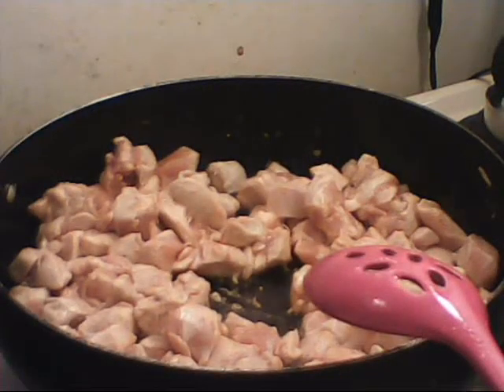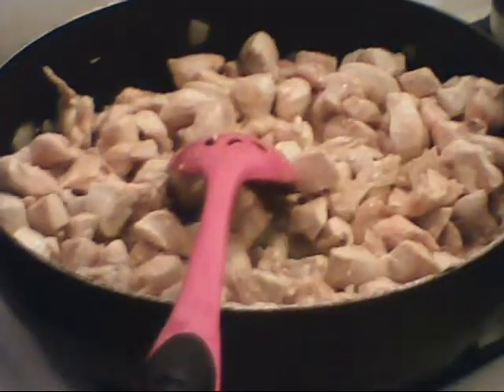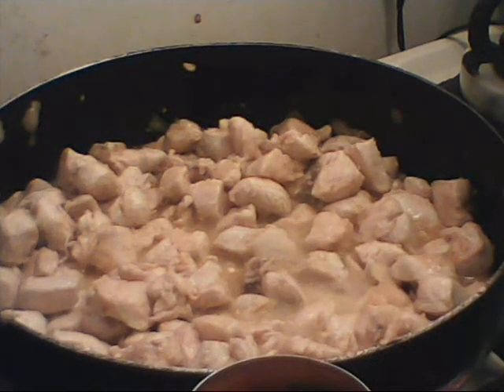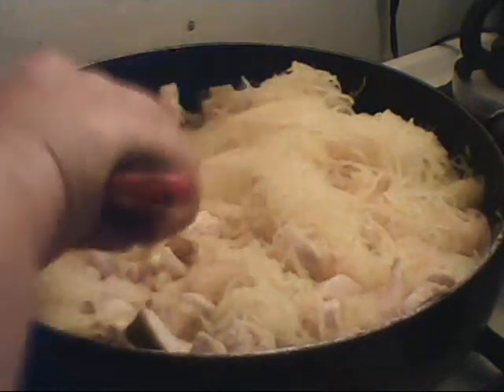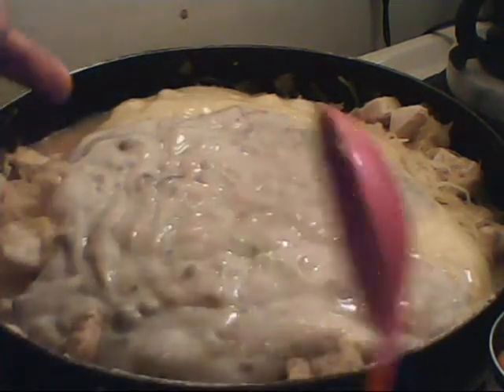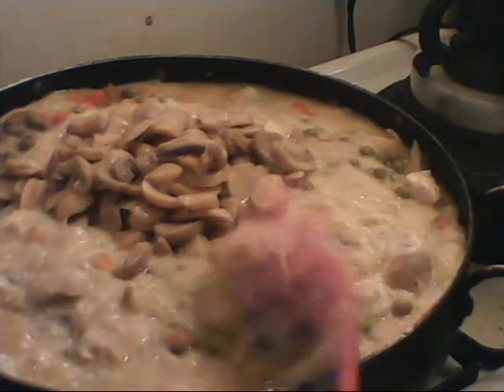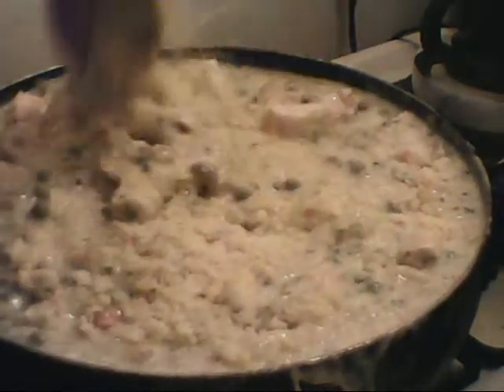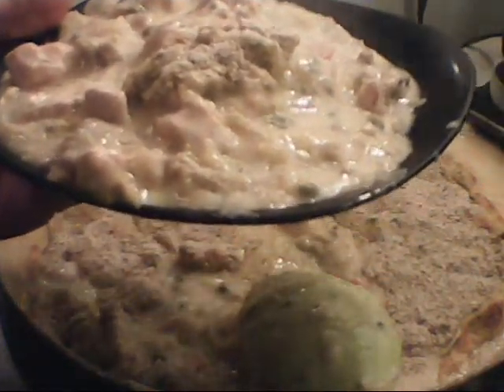SPAGHETTI SQUASH CHICKEN TETRAZZINI